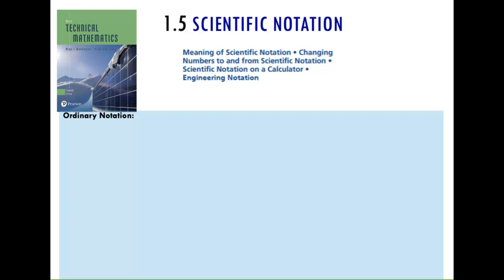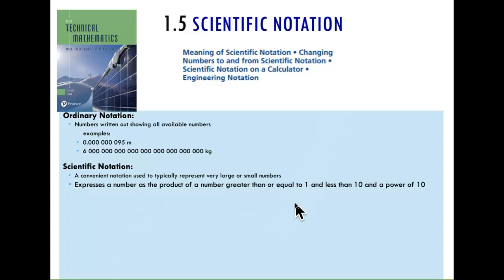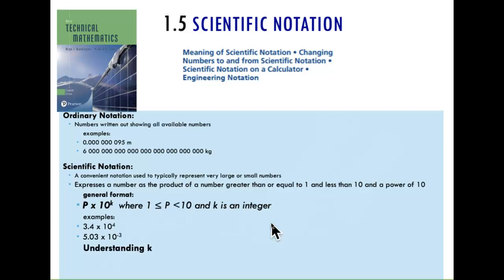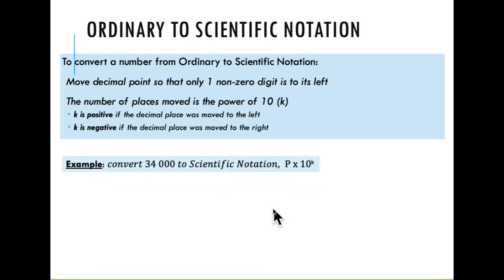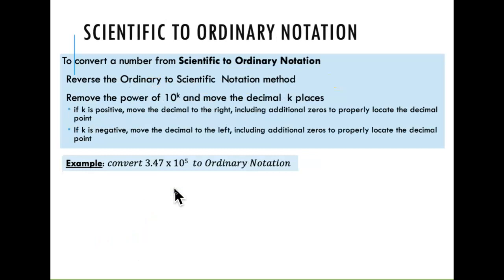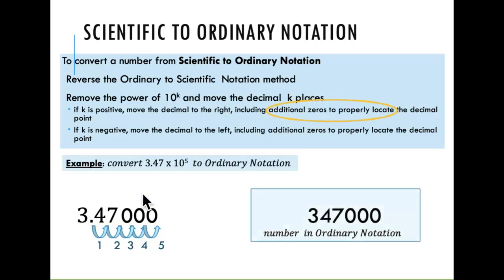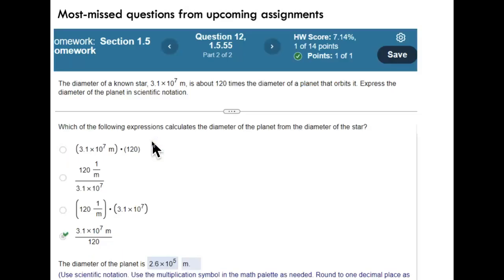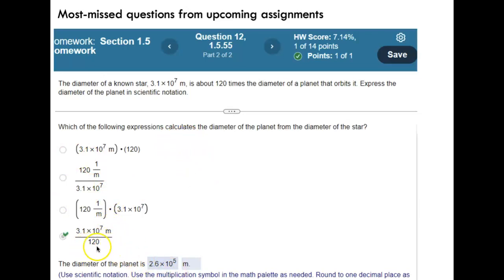MAT 121 Lesson 1.5 video